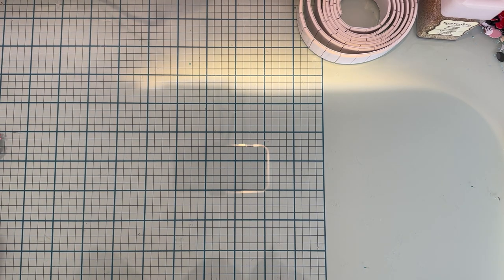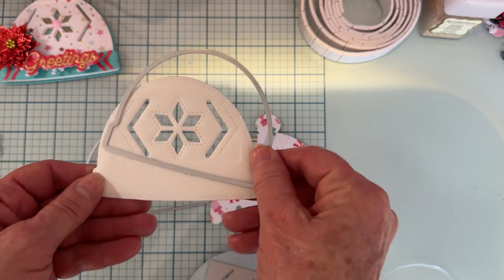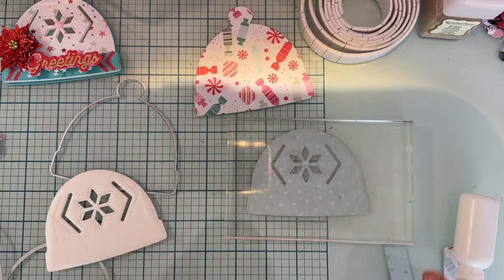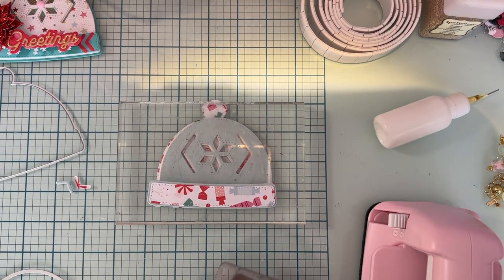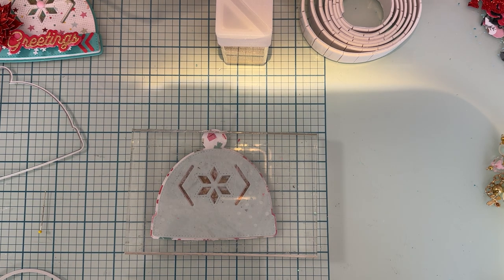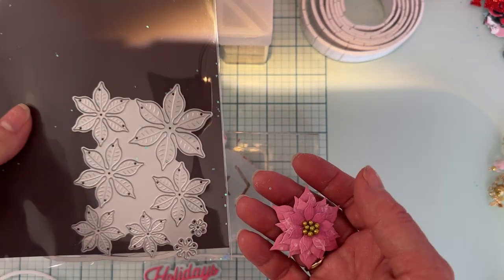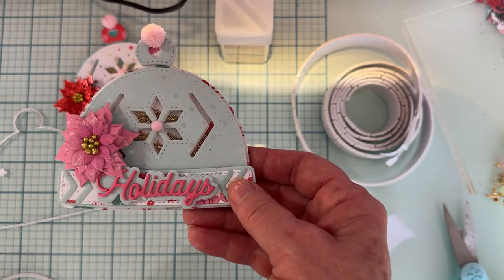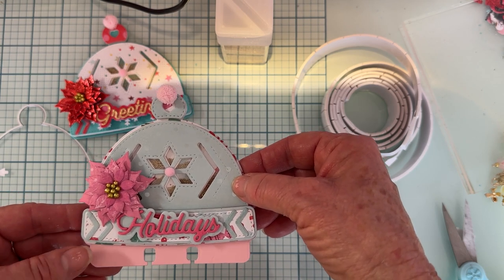Tutorial /make the winter hat from scrapdivadesigns into a shaker.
Monti Gale
910 West 200 South